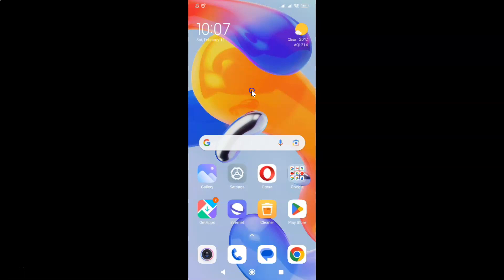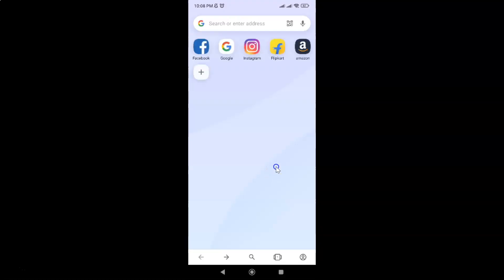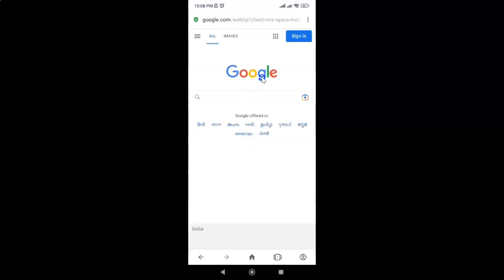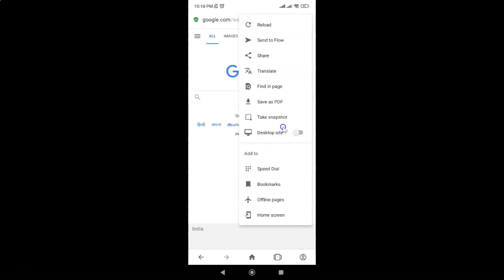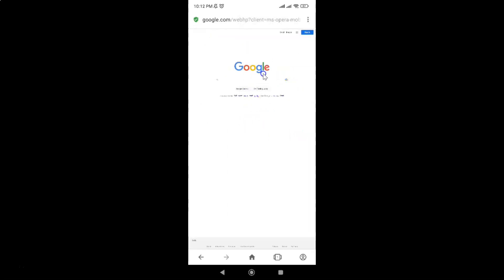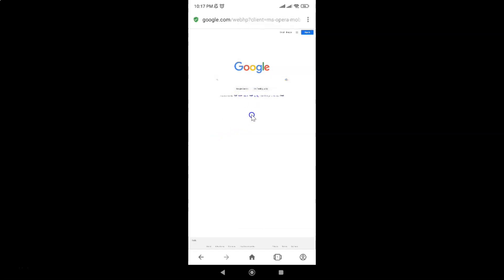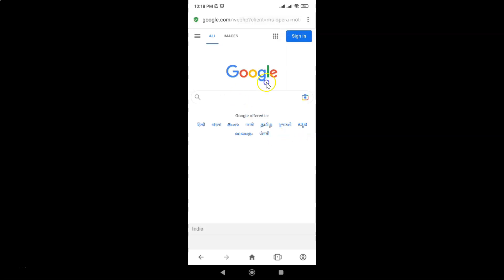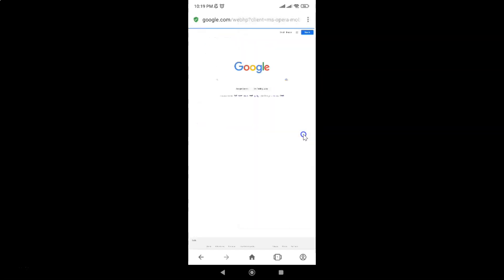How to View the Desktop Version of a Website in Opera Browser for Android?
Hi guys, In this Video, I will show you "How to View the Desktop Version of a Website in Opera Browser for Android."